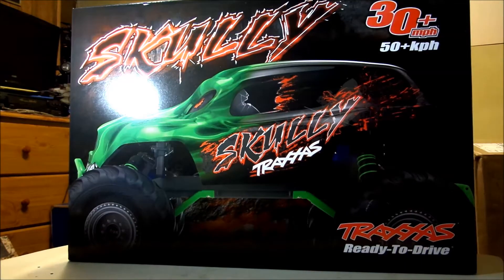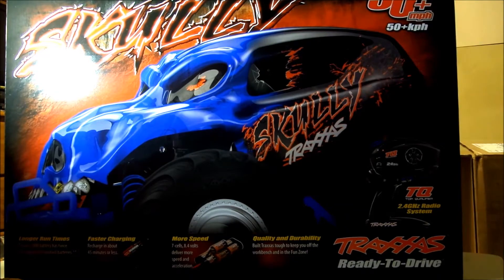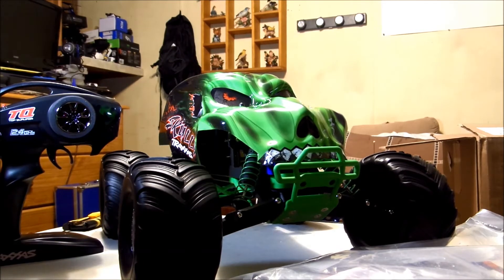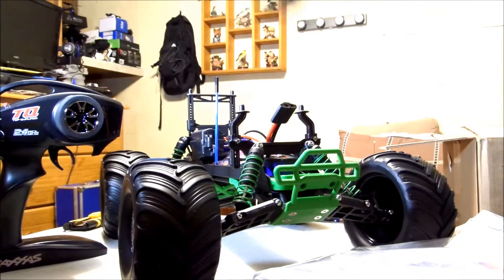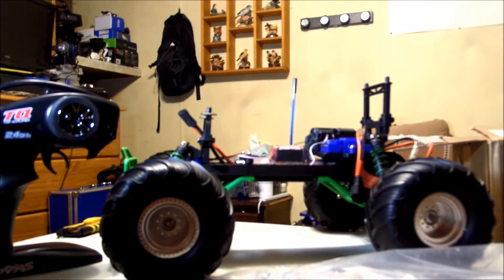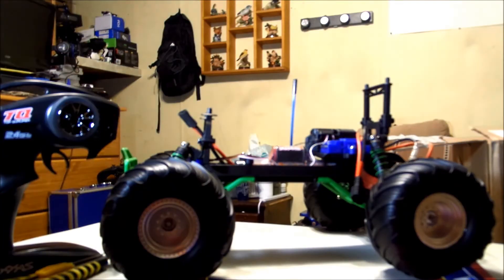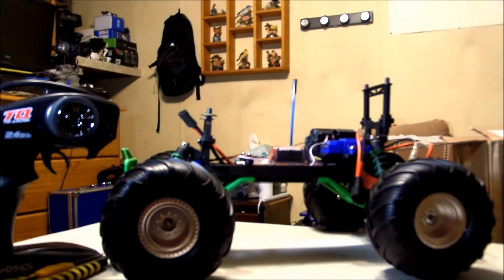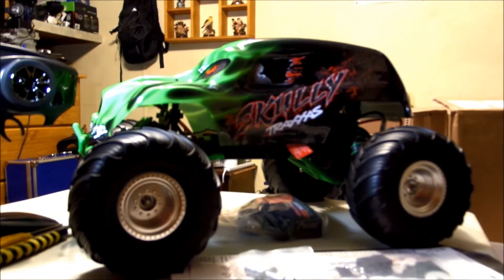Traxxas Has Arrived !!! Unboxing My Traxxas Skully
Today I Unbox My 1st Traxxas RC ever so stoked about it hope you enjoy like comment & subscribe don't forget to smash that notification bell thanks for watching have fun RCing